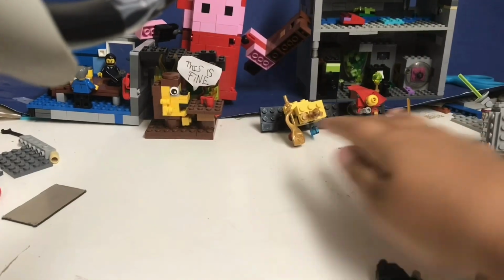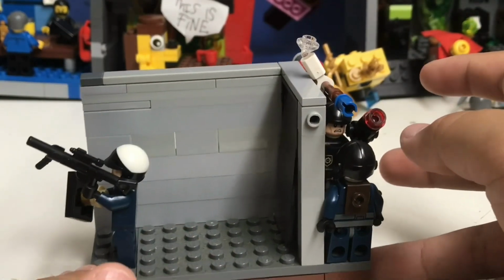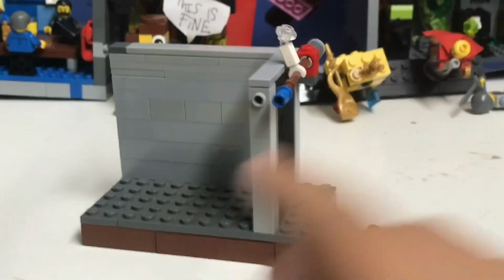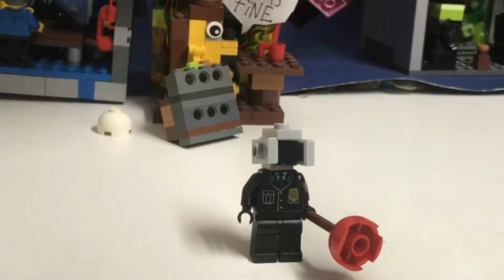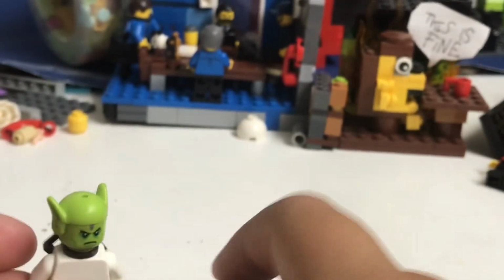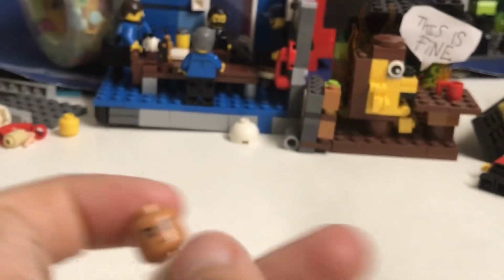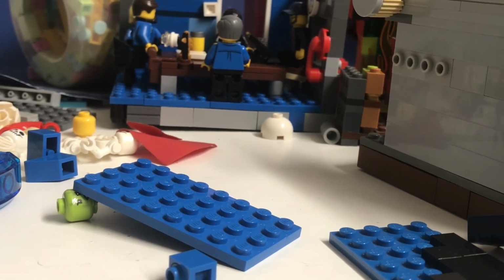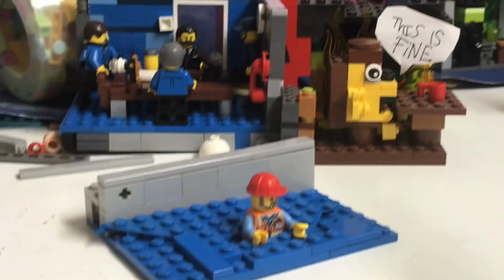Memes in Lego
Made memes in Lego